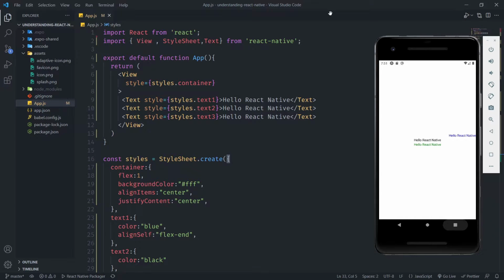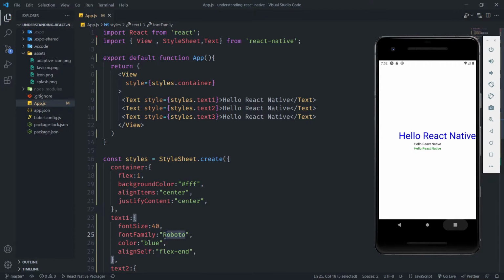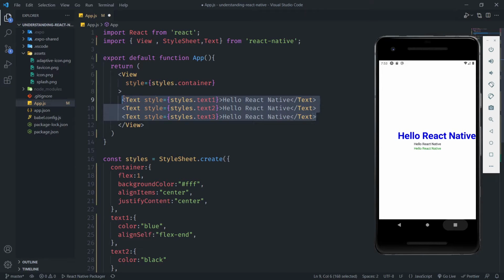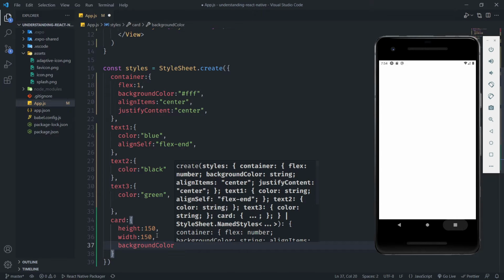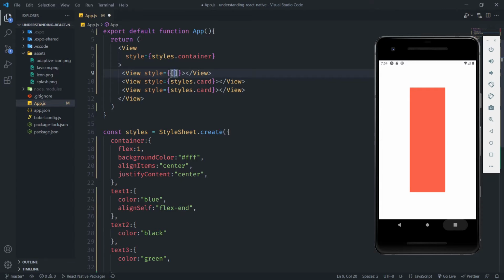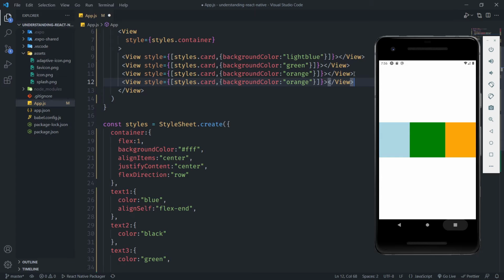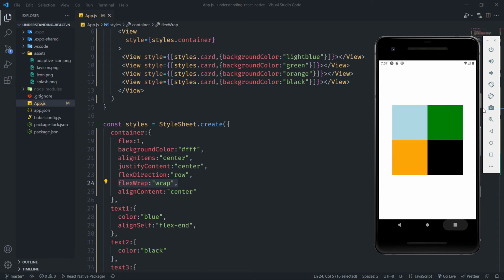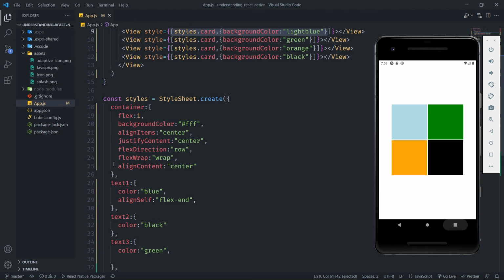#5 Understanding Styles 2 | React Native Tutorials For Beginners | Sanket Sabale | Codemock ...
In these video we are going to talk about some more concepts about react native styles and font styles also trick for apply styles for react app i hope this small video are helpfull if you have any query you can ask me in comment.

Tags -